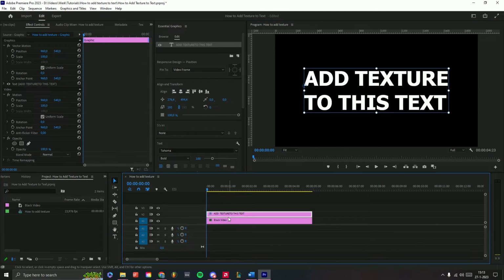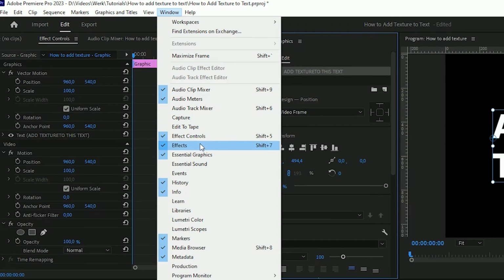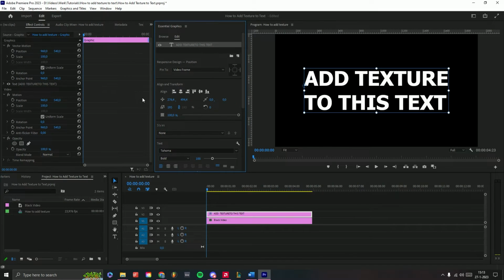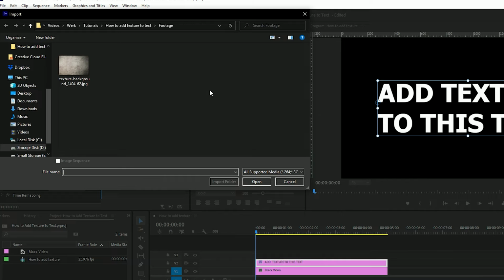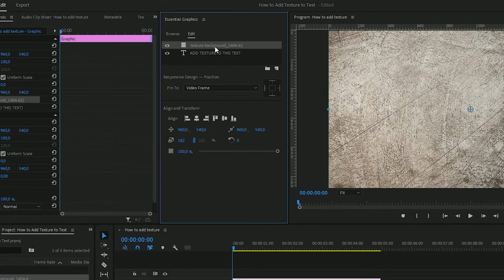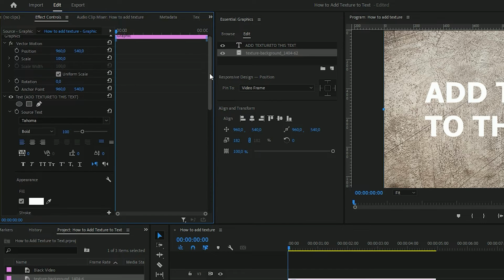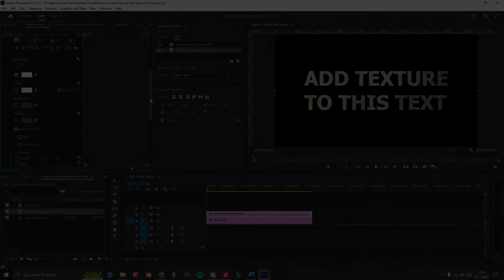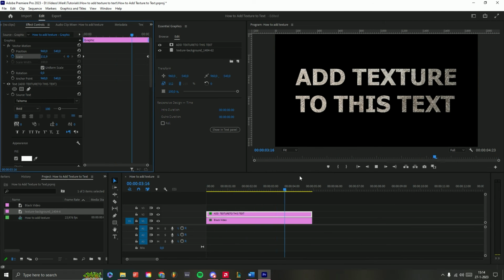How to Add Texture to Text in Adobe Premiere Pro | 1-Minute Tutorial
A quick tutorial on how to add any texture to a piece of text in Adobe Premiere Pro. I found that there weren't many video's explaining this simple method and if they did, they didn't have the title I believe was needed for this tutorial. Hence my quick version of it!
I'm not doing these tutorials on a frequent basis, but I do like to sporadically make some.

I hope it helps. Enjoy!

Storm